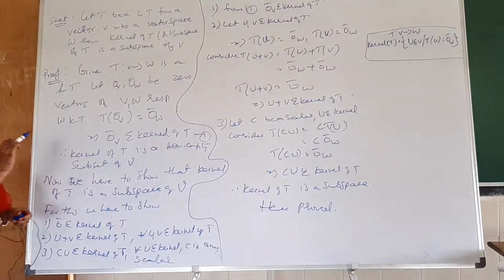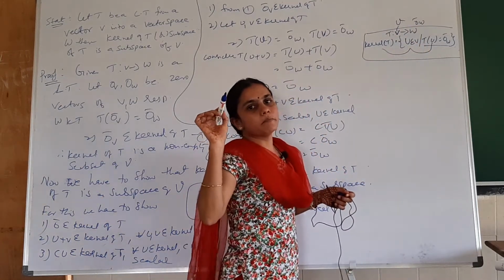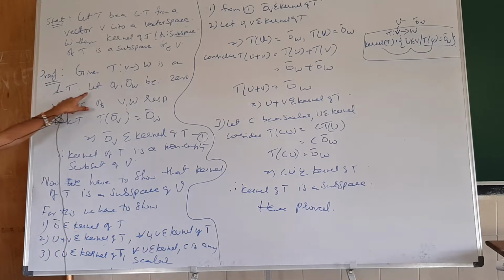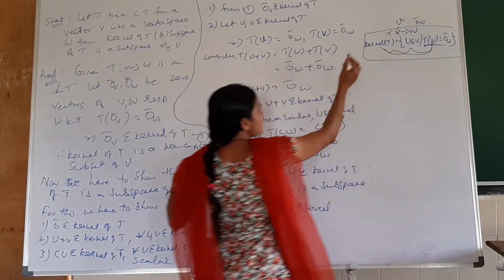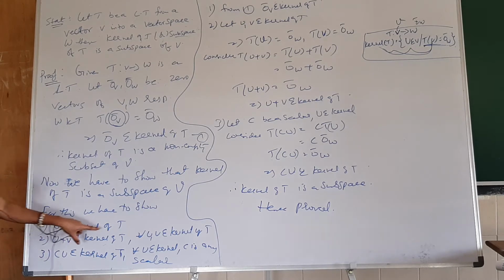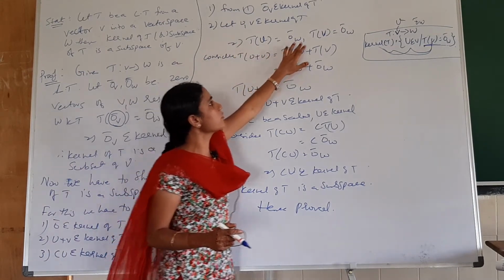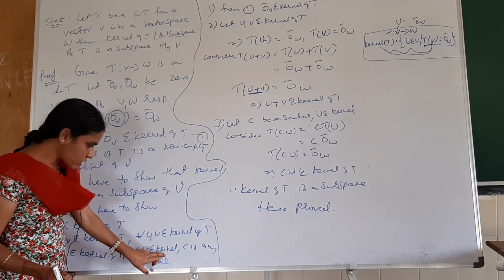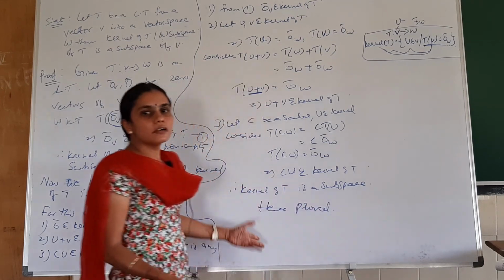kernel of linear transformation theorem-1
linear transformation theorem 1